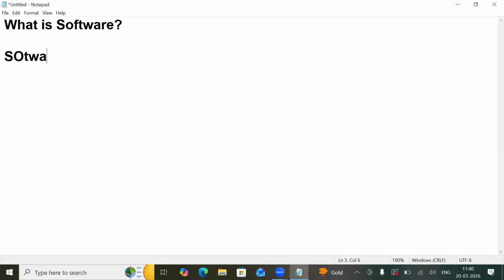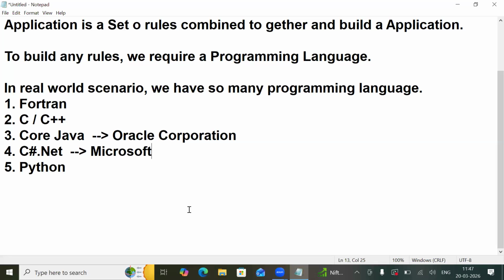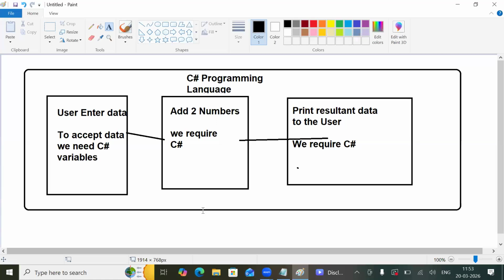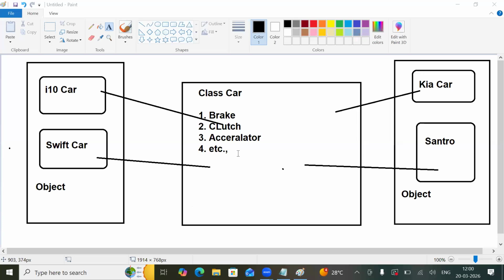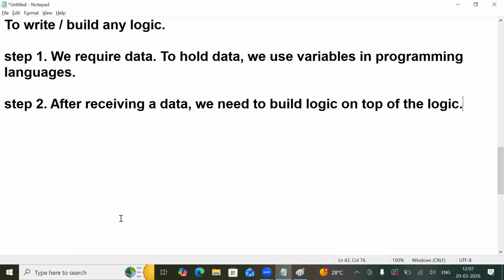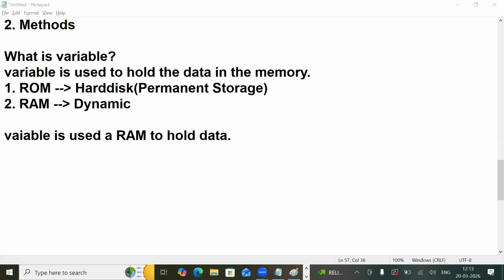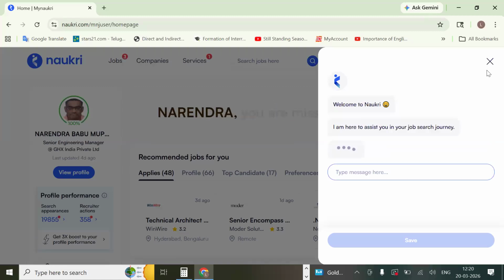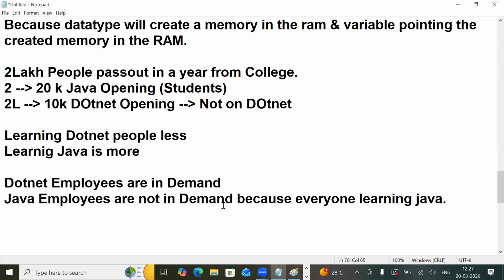Programming Language Basics for Beginners | Full Introduction 🚀 By Mr.Narendrababu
🚀 Programming Language Introduction | Beginner Friendly Batch
Are you new to programming? This video is the perfect starting point for you! 👨‍💻
Learn the fundamentals of programming languages and kickstart your coding journey with expert guidance from Mr. Narendrababu.

👨‍🏫 Trainer Details:
Mr. Narendrababu
🎓 17+ Years of IT Industry Experience
💼 Expert in C#, .NET, ASP.NET Core, Microservices
👨‍🏫 Professional Trainer & Real-time Project Mentor

🎯 What You’ll Learn:
✅ Basics of C#, Python, and Java
✅ How to start coding from scratch
✅ Real-world career opportunities in IT

This video serves as a beginner-friendly introduction to programming languages and the fundamentals of software development, hosted by trainer Mr. Narendrababu. The session focuses on building a foundation for coding, with a specific emphasis on the future of .NET development.

### Key Takeaways

What is Software? (0:03-1:37) Software is a set of rules combined together to build applications that make tasks easier and more efficient, such as banking apps or calculators.
Programming Languages (3:43-6:15) These are necessary tools to create the rules that run applications. Historically, languages like Fortran (1990s), C, and C++ were popular, but the industry now primarily uses Java (owned by Oracle), C#.NET (owned by Microsoft), and Python.
Object-Oriented Programming (OOP) (14:14-23:15) Modern programming uses OOP to avoid code duplication by creating classes (common functionality) and objects (specific instances). The four key principles are Abstraction, Encapsulation, Inheritance, and Polymorphism.
Variables and Methods (25:27-38:00) Logic is built upon data. Variables are used to hold data in RAM (dynamic memory) while the application is running, categorized by data types (integer, string, etc.).
Career Opportunities in .NET (39:45-49:15) Mr. Narendrababu highlights that .NET currently has high demand and lower supply compared to Java or Python, making it a strong career choice with high job opportunities.

👉 Anyone interested in software development

🎓 Course Highlights:
🔥 Beginner Friendly Batch
💻 Practical + Real-time Examples